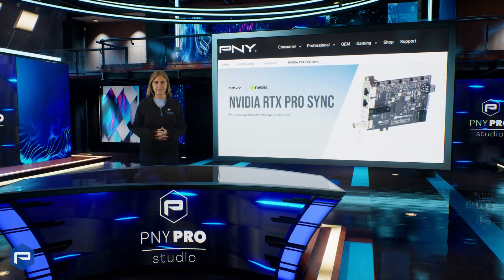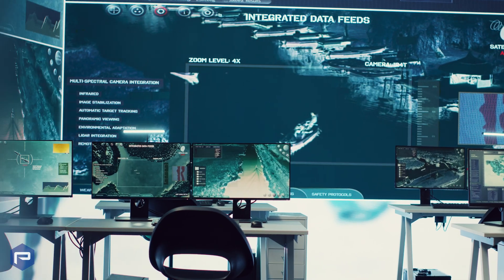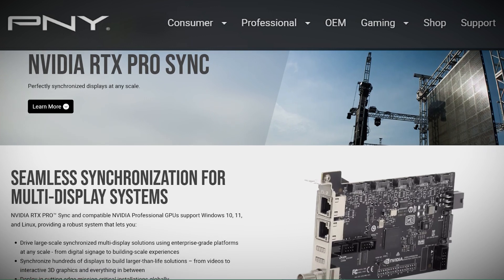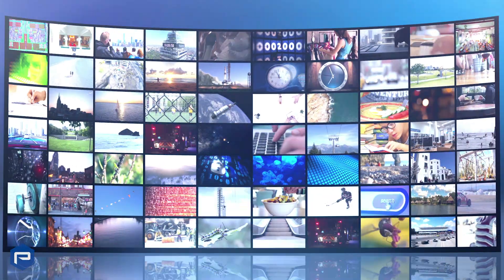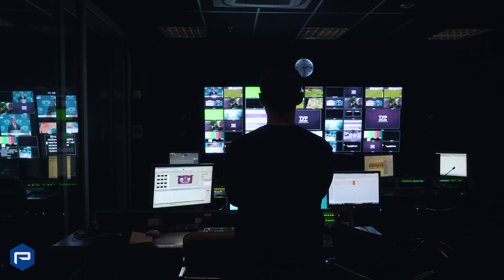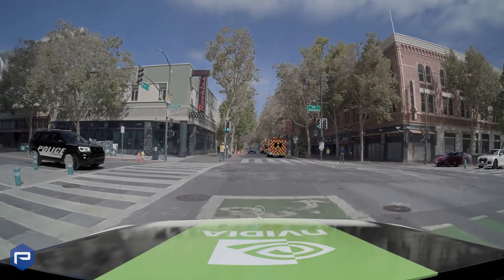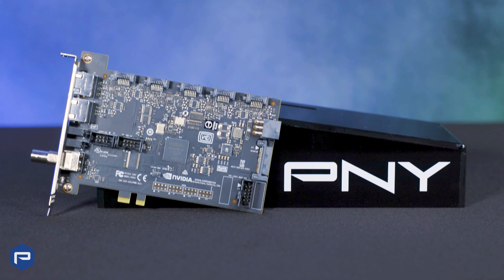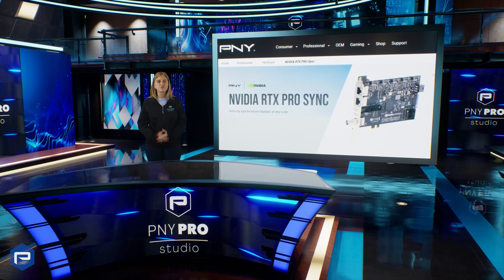NVIDIA RTX PRO Sync | Empowering Stunning Synchronized Displays at Any Scale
Unlock flawless, synchronized displays at any scale with @NVIDIA RTX PRO Sync.

Create stunning ultra-high-resolution visuals that stay perfectly in sync, thanks to RTX PRO Sync solutions. Designed for ultimate flexibility, these boards work seamlessly with select RTX PRO GPUs, including the latest RTX PRO Blackwell generation.

Learn how PNY can support diverse visualization and presentation needs across industries, at any scale with RTX PRO Sync